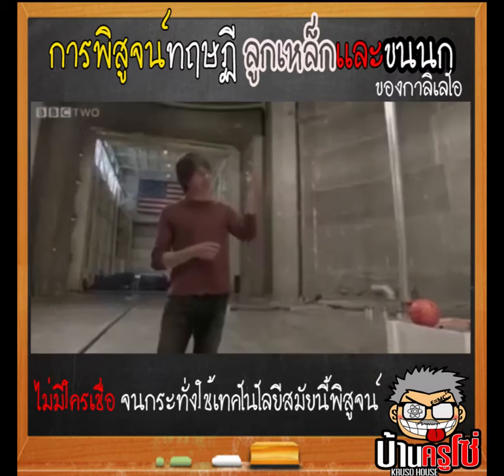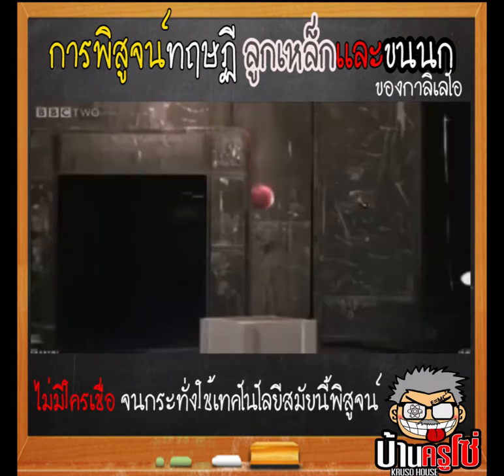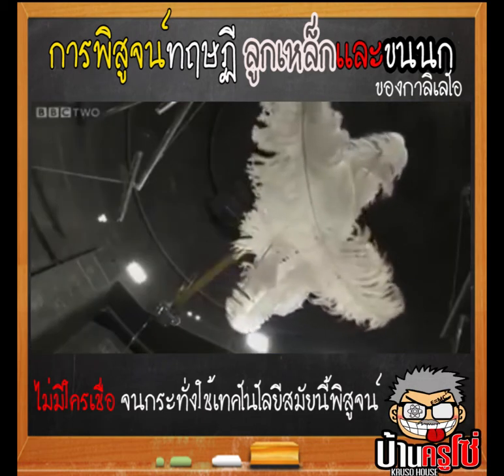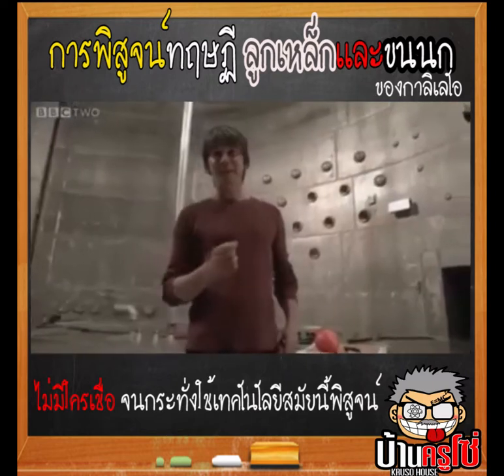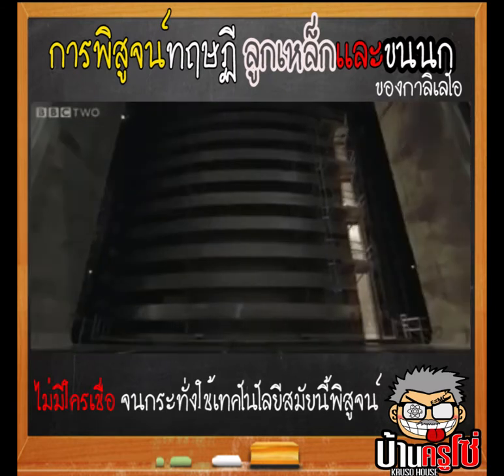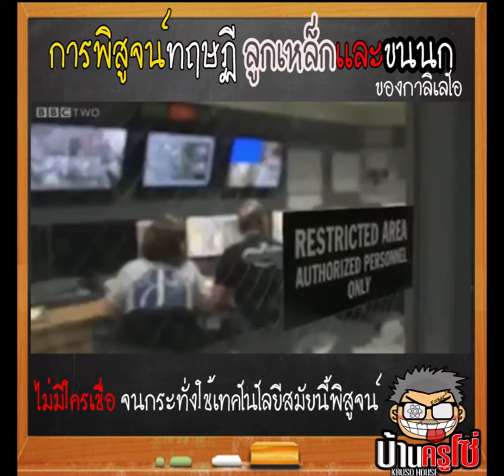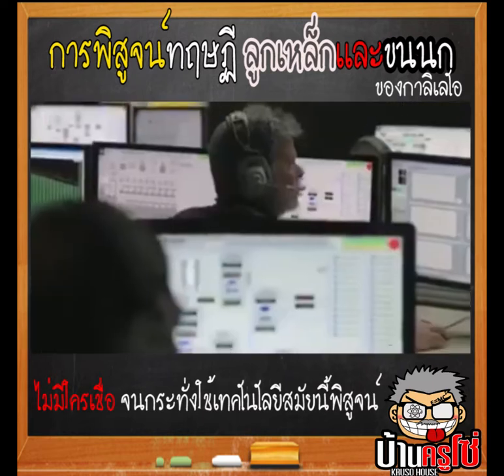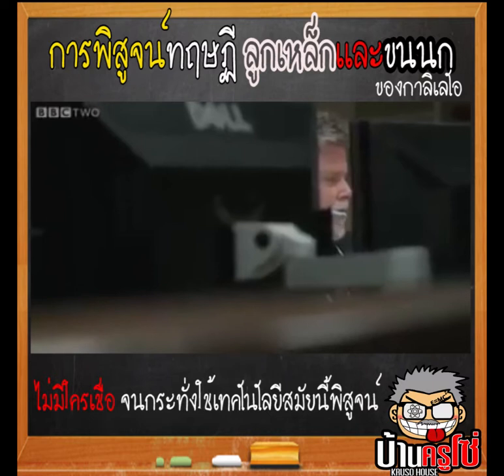"ถ้าไม่มีแรงต้านอากาศ" เวลาปล่อยลูกเหล็กกับขนนกพร้อมกัน ก็จะตกถึงพื้นพร้อมกัน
กาลิเลโอบอกว่า "ถ้าไม่มีแรงต้านอากาศ" เวลาปล่อยลูกเหล็กกับขนนกพร้อมกัน ก็จะตกถึงพื้นพร้อมกัน
...ไม่มีใครเชื่อ จนกระทั่งใช้เทคโนโลยีสมัยนี้พิสูจน์ติดตามคลิปการสอนเพี้ยนๆของครูโซ่ได้ทางช่อง youtube KRUSO